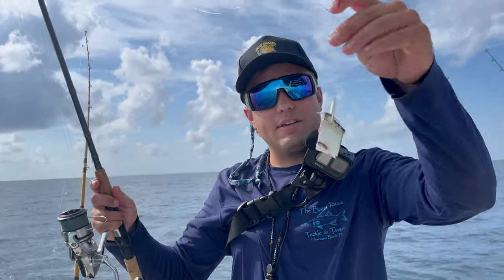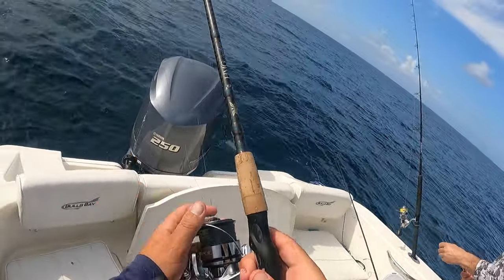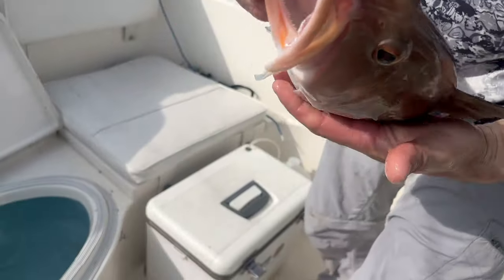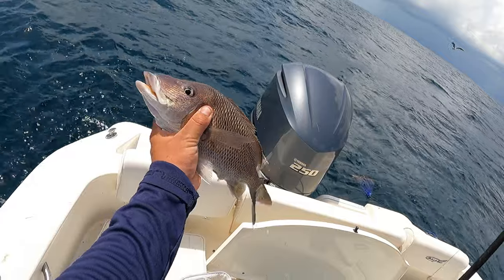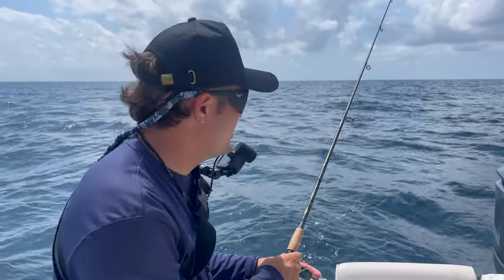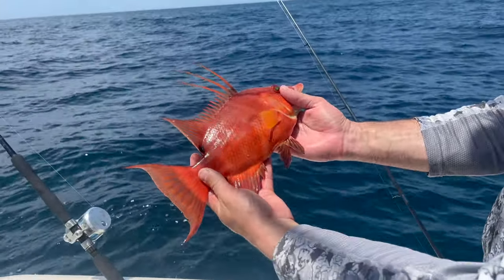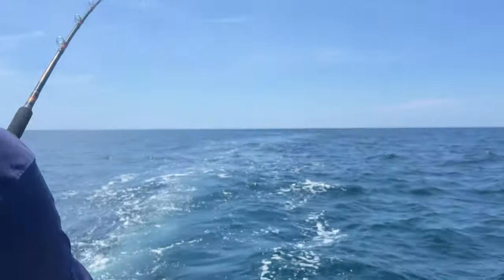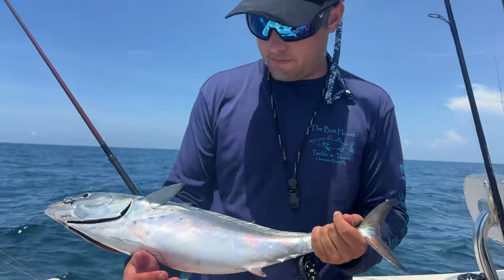Fishing For BIG Mangrove Snapper in Tampa Bay Florida With Secret Techniques!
Welcome to an adrenaline-pumping adventure of "Fishing For BIG Mangrove Snapper in Tampa Bay Florida!" 🎣🌴 Get ready to uncover the closely guarded "Secret Techniques" that seasoned anglers use to land these colossal catches.

In this thrilling episode, we dive deep into the heart of Tampa Bay's fishing hotspots, where the elusive Mangrove Snapper thrive in abundance. Join us as we share a comprehensive guide, packed with tips and tricks to maximize your chances of reeling in these underwater giants.

🔥 Highlights of this episode:
🎣 Proven techniques to attract and hook Mangrove Snapper like a true expert.
🌊 Exclusive insights into the best times and spots for landing your dream catch.
🎏 Gear recommendations and setups optimized for Mangrove Snapper fishing.
💡 Unveiling secret bait and tackle combinations that will have these Snapper fighting for your line.

I take you on a journey through the crystal-clear waters of Tampa Bay, showcasing heart-pounding battles and triumphant victories as we put these techniques to the test. Whether you're a novice or a seasoned pro, this video is your ticket to mastering the art of Mangrove Snapper fishing.

Don't miss out on this chance to elevate your angling game and create memories that will last a lifetime. 🐟🔥

code will auto-apply at check out if not use code HOGSQUAD

 15% at checkout! 15% code – HOGSQUAD

sliding sinkers